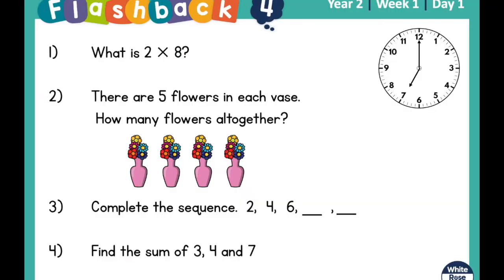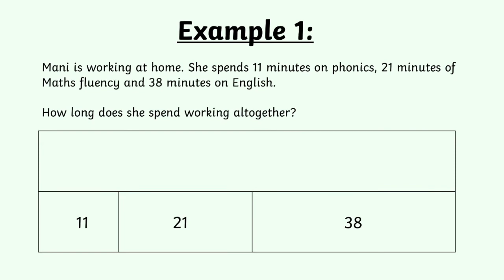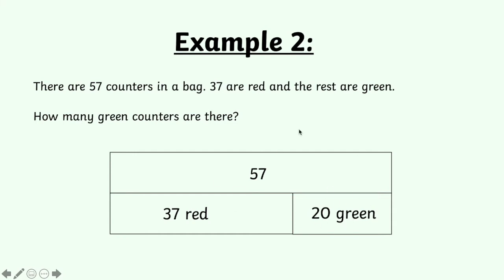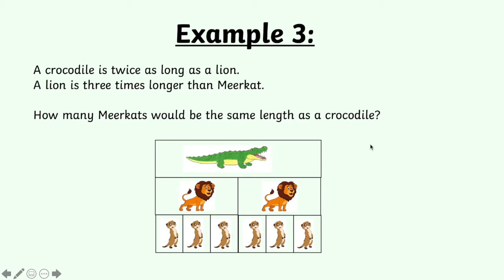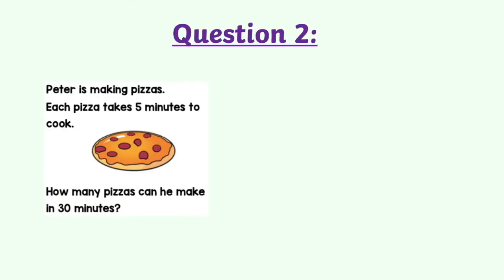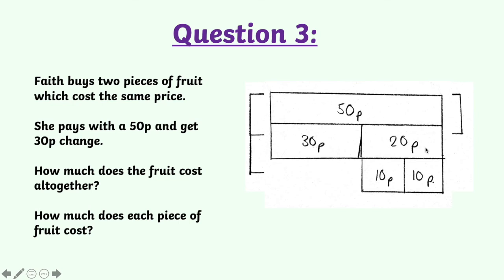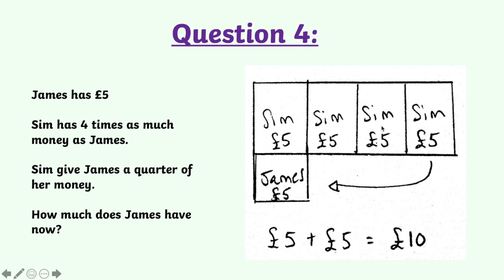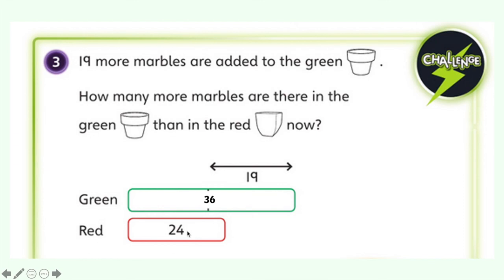Final Week Review - Lesson 1 (20/07/20)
For the final week of term we take a look back at some of the useful ideas we've covered in Year 2 that are especially helpful to take forward. This video focuses on how bar models can be used to solve problems.